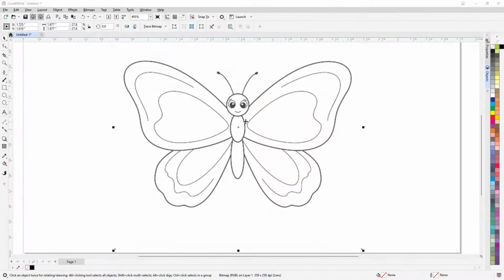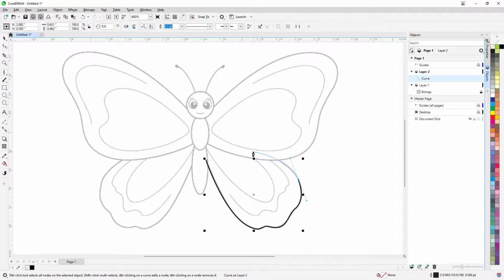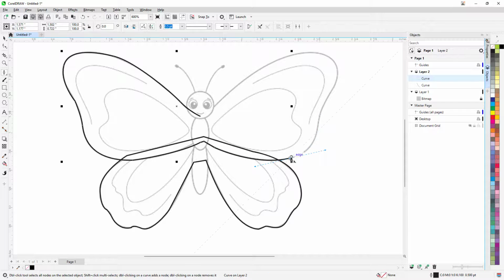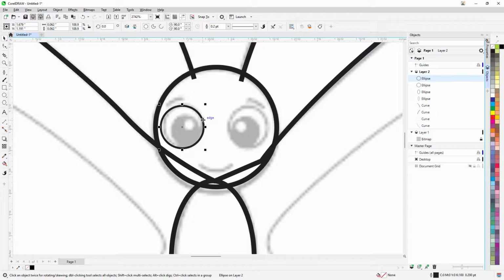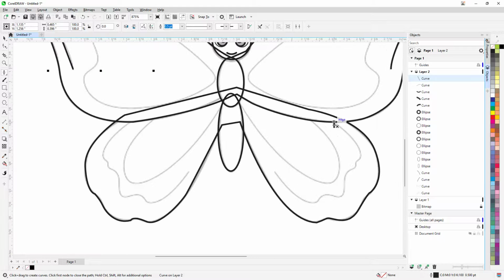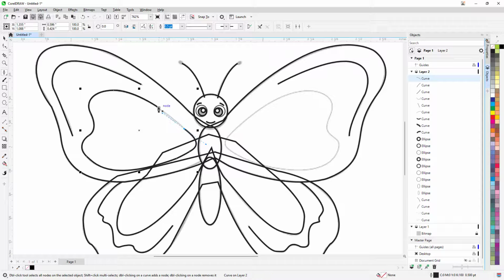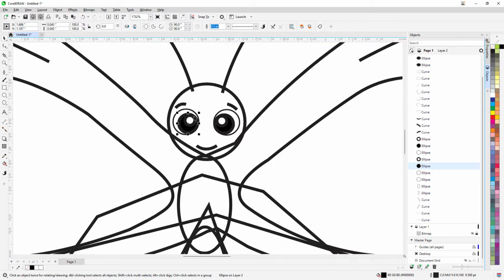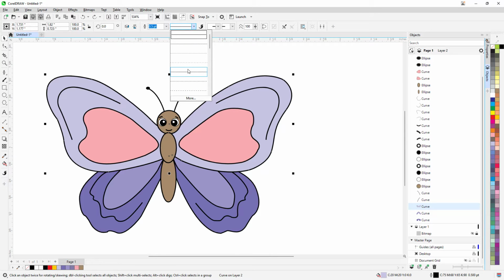Corel Draw - Lesson 245 - Tracing with Pen Tool